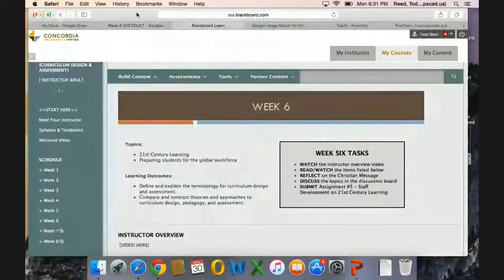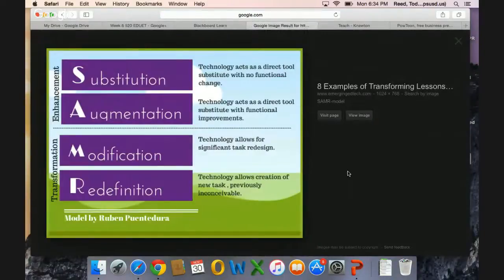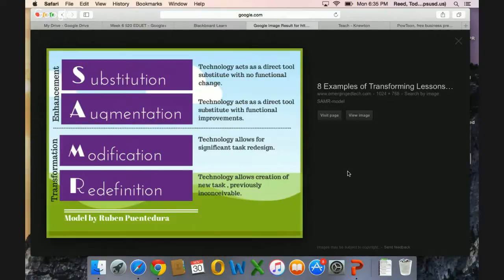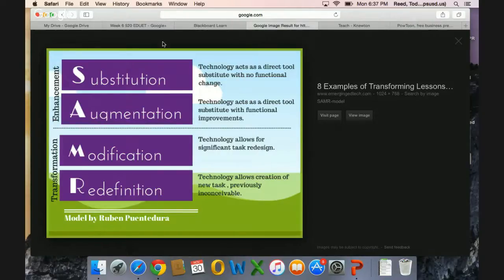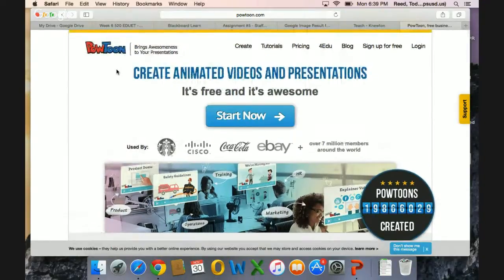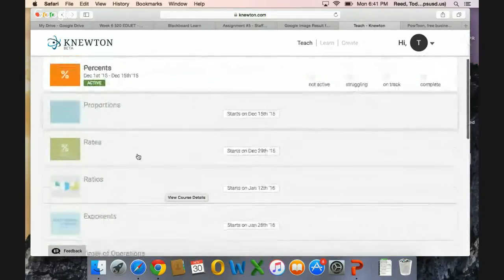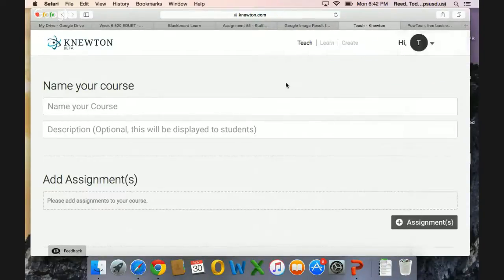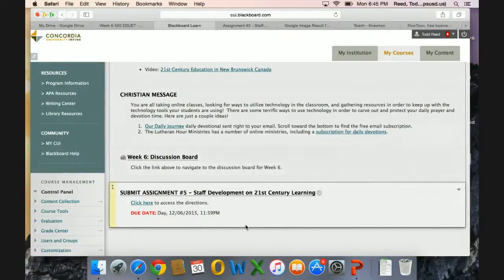Week 6 520 EDUET